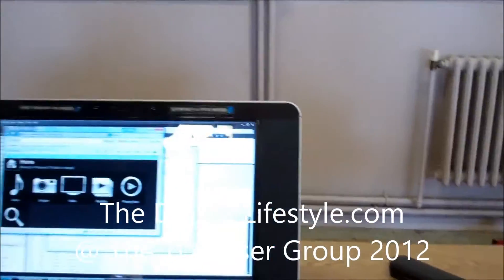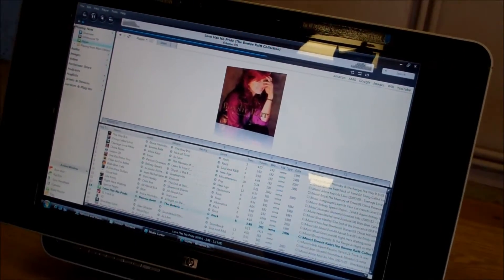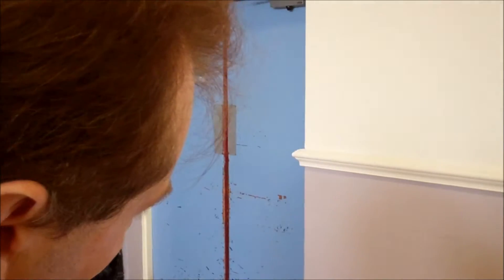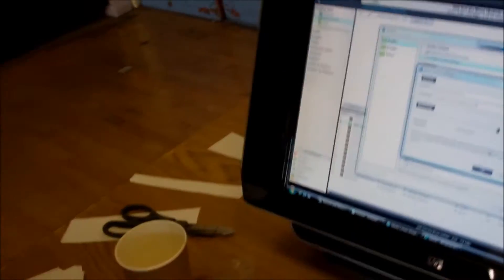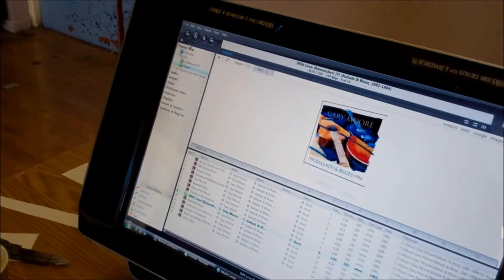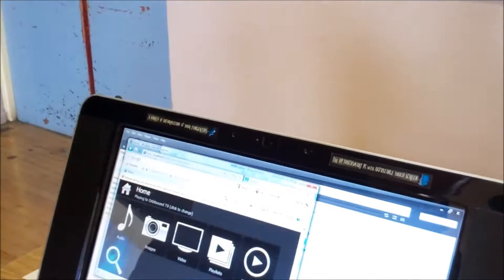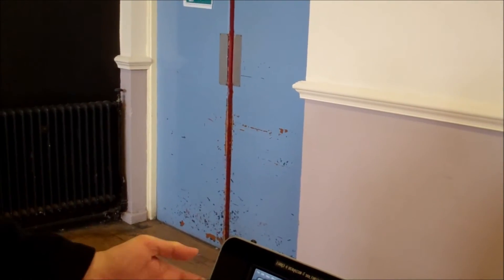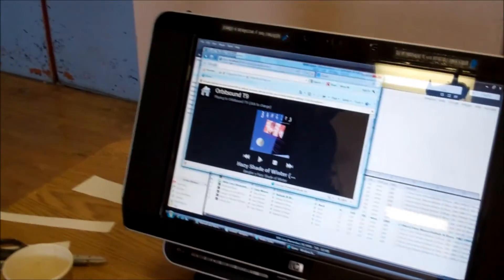Multi-room audio with JRiver Media Center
At the TDL User Group Garry Whittaker demonstrated JRiver Media Center's multi-room audio features running two zones from one sound card.